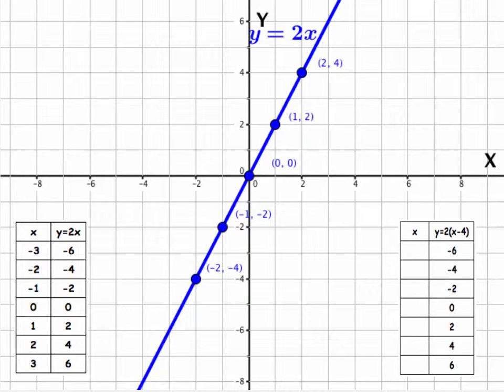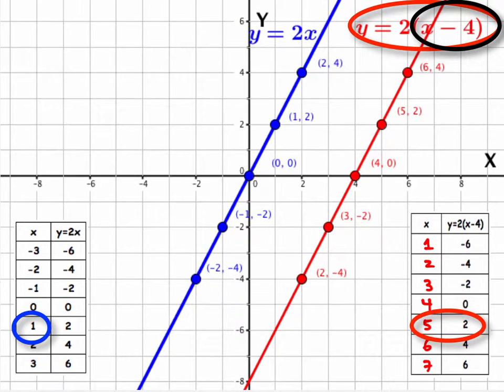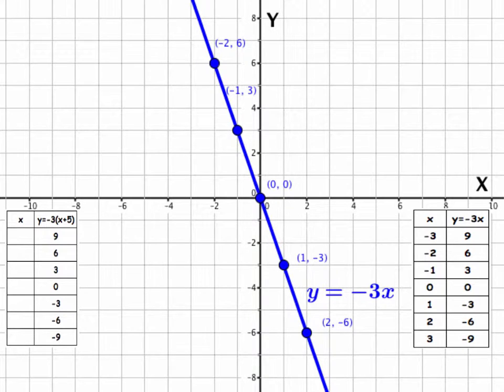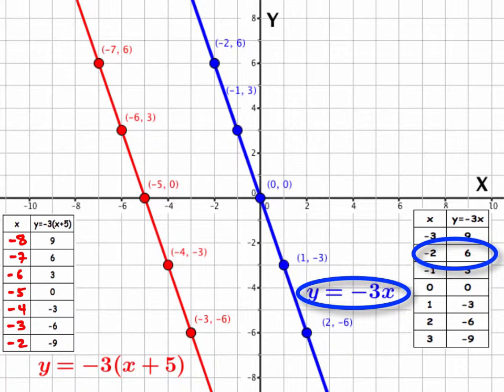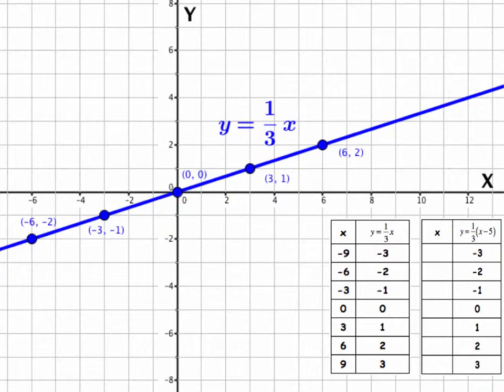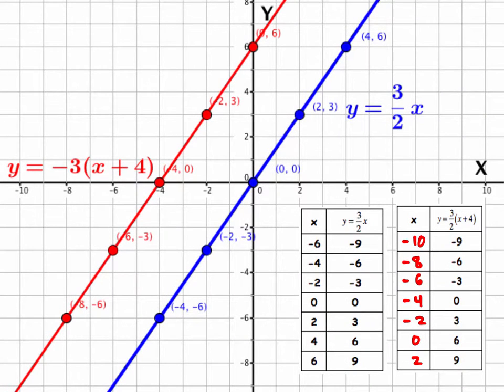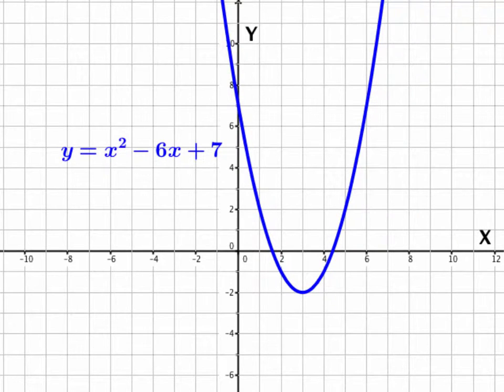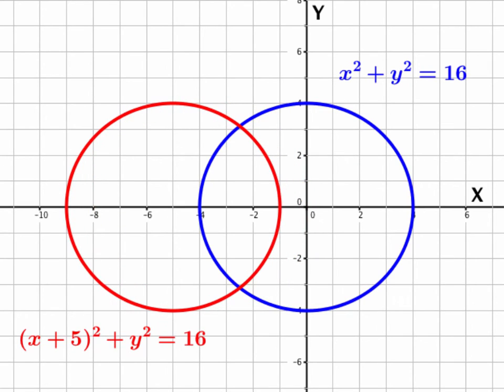C5V9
A video on how changing the equation for a function can shift its graph left or right.